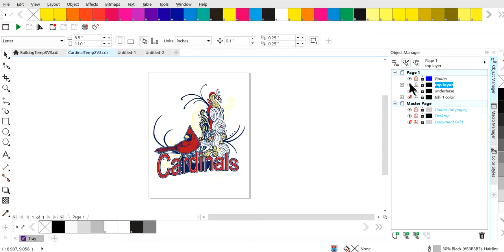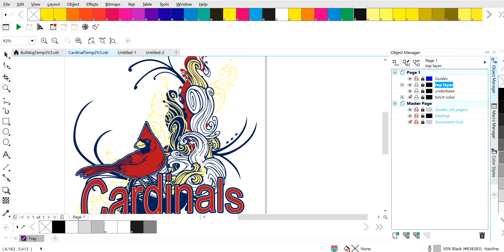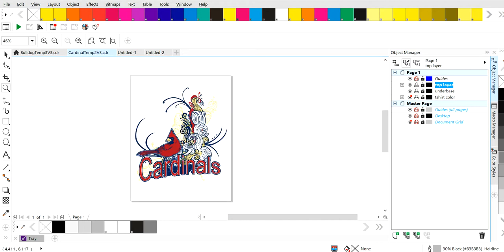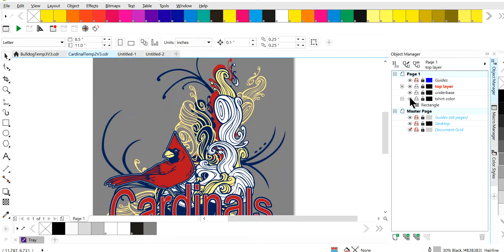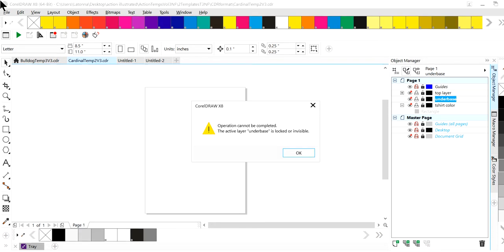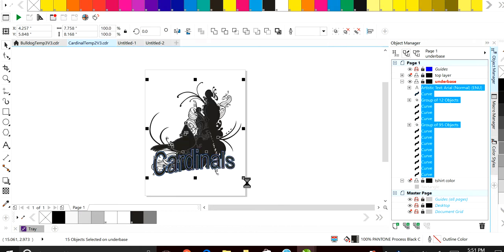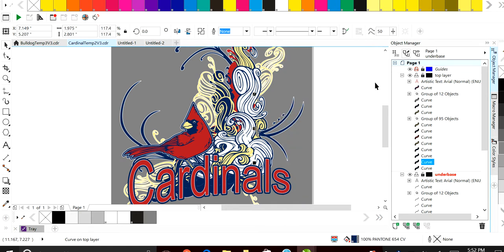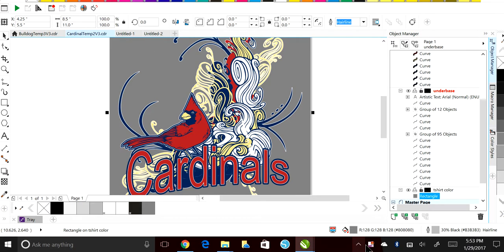Creating an underbase in Coreldraw using a choke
here's how to create a quick underbase in Coreldraw.
You can easily create an underbase with out separation software.
In this video I show you how to do it.